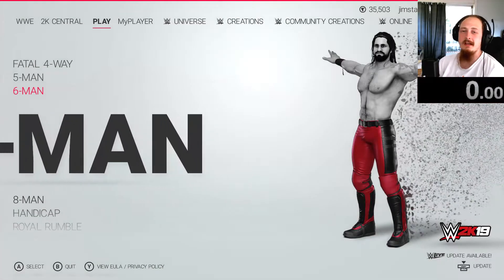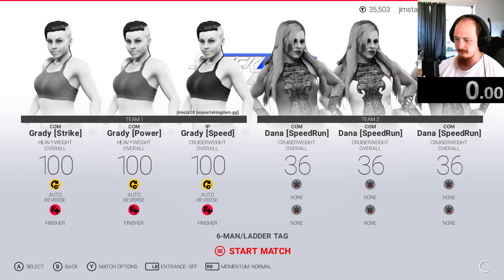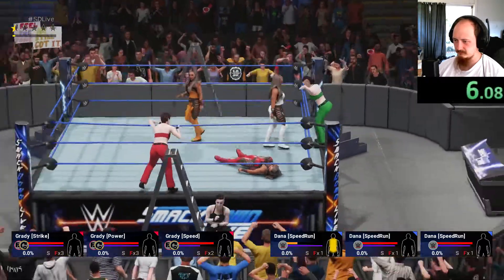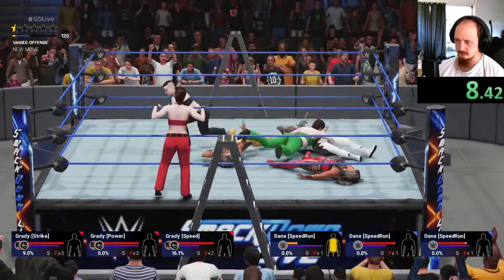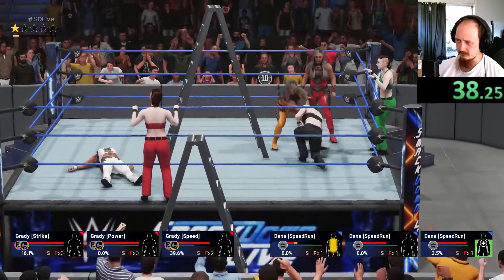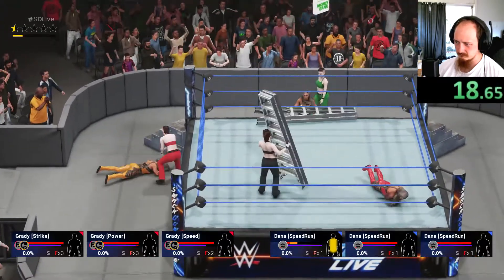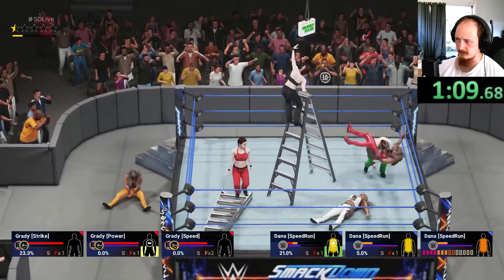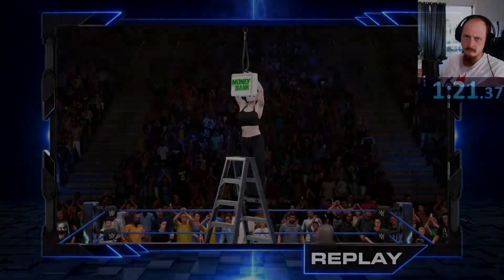Speedrun - WWE 2K19 (3v3 Ladder Female) [1:21.37]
Video 120 of 142 in the WWE 2K19 Speedrunning Series as we attempt to run every single match-type (male and female) that is included in WWE 2K19!